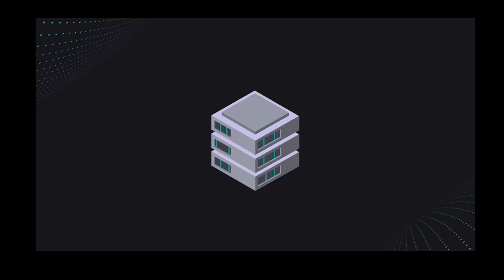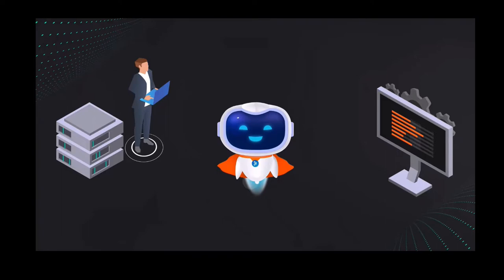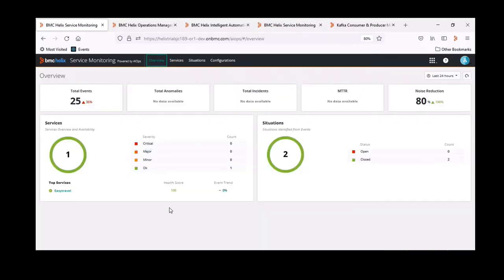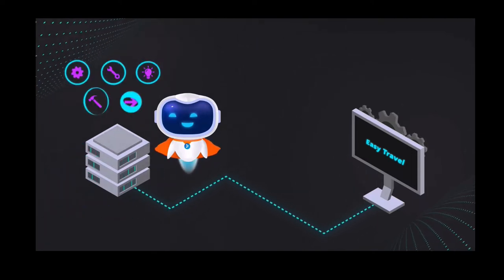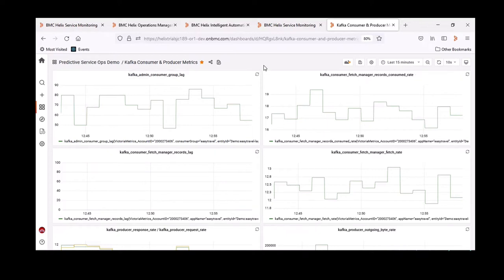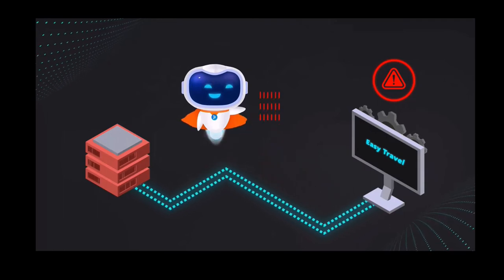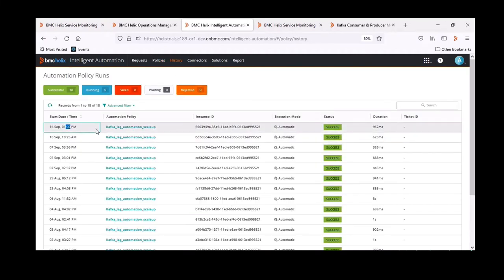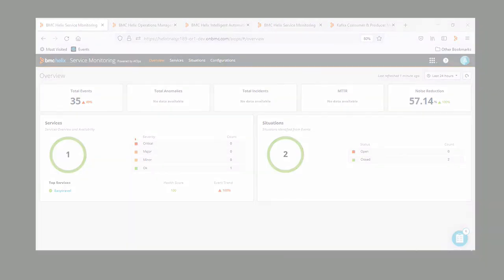AI and Automation to Assist in Managing Modern Technologies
This demonstration shows how AI and automation can assist site reliability engineers to manage modern technology services, reducing some of the strain on maintaining current knowledge.